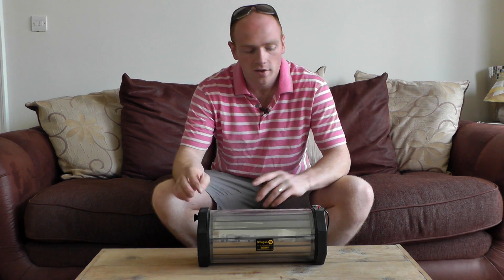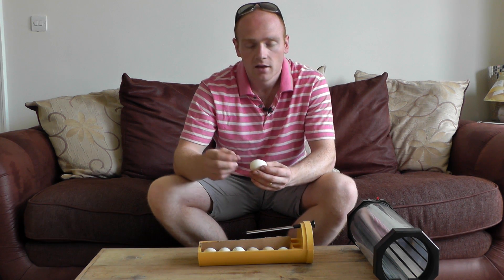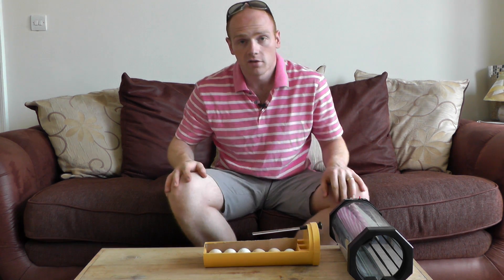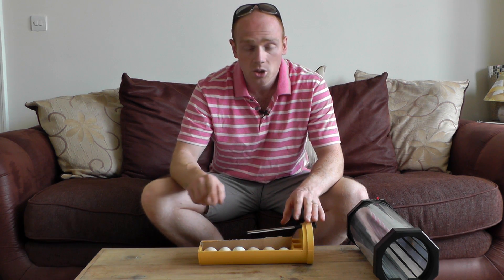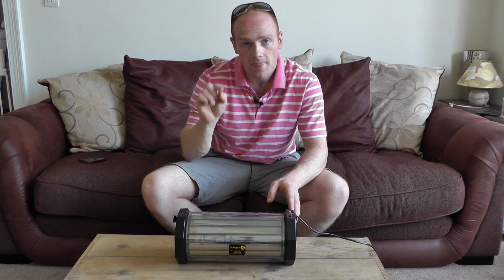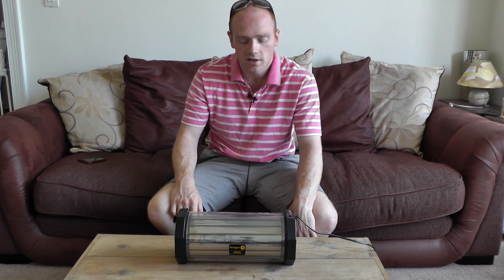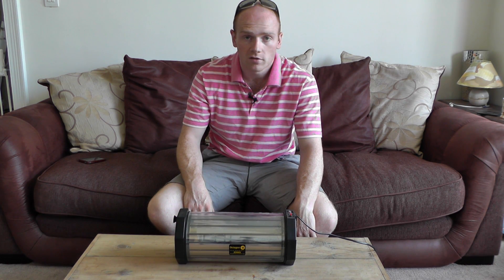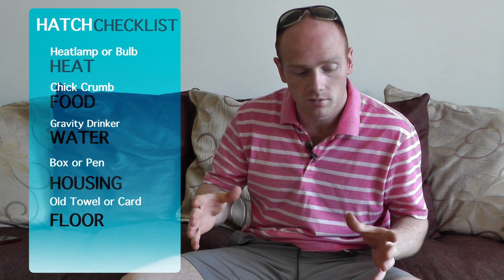How to Incubate and Hatch Eggs | Part 2 of 3 | Candling and Checking Embryos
Part 2 of 3 - Candling and Checking the Eggs.

In this video I show how to check your eggs by candling them using the light on a phone.  Once we know which eggs are developing we make sure everything is ready for the hatch.